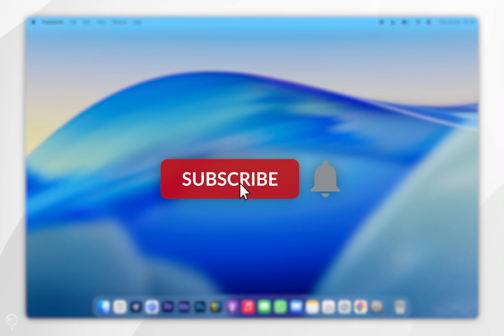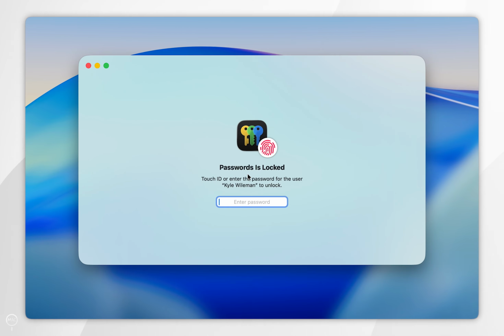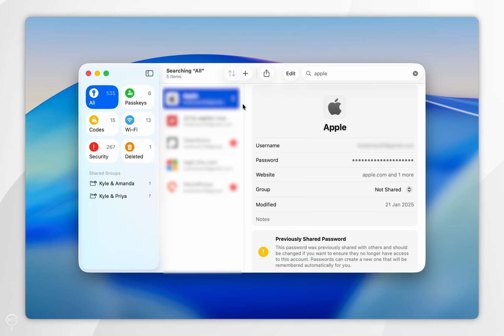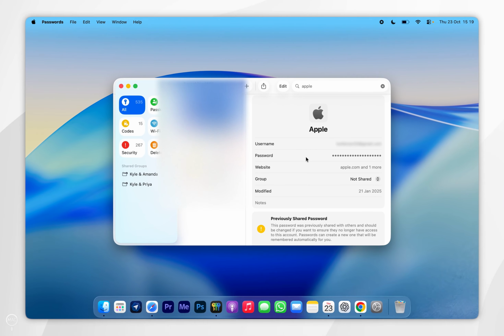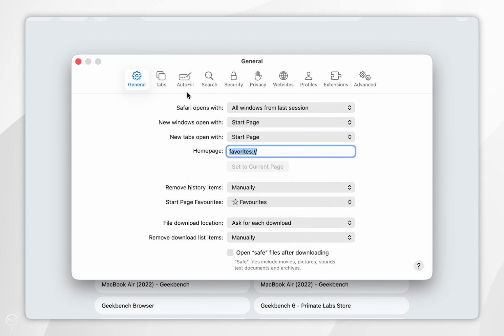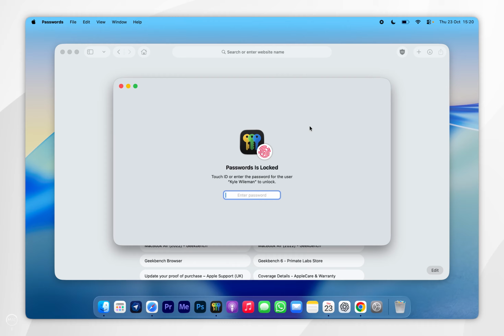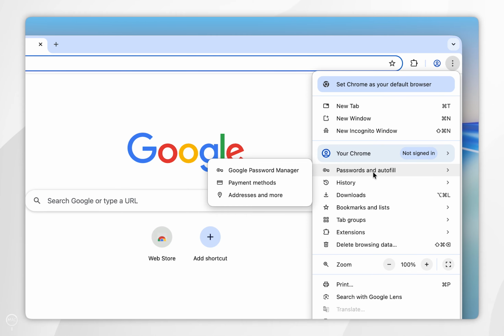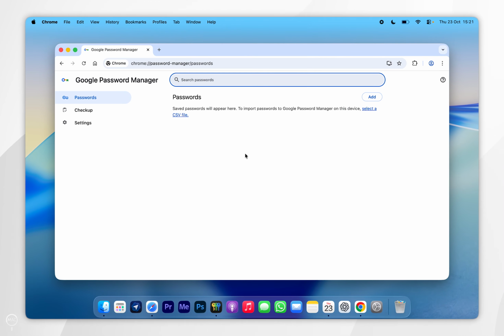How To See Your iCloud Password On Mac | Easy Guide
Today, you will successfully learn how to see your iCloud / Apple account password. Find your iCloud account password on Mac to recover access, sign into services, reset devices, and manage security—quickly restoring control and protecting your Apple ecosystem across devices, apps and accounts.

CHAPTERS
00:00 - Introduction
00:04 - Passwords App
00:43 - Older macOS Version
01:10 - Google Chrome
01:38 - Closure